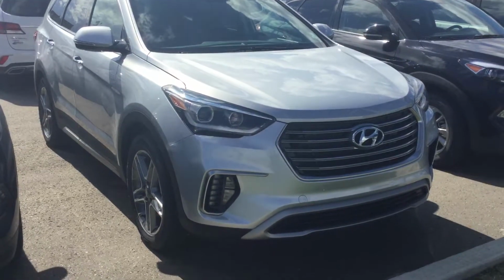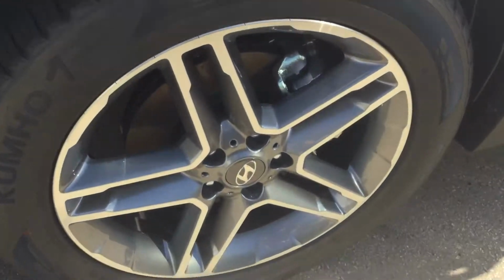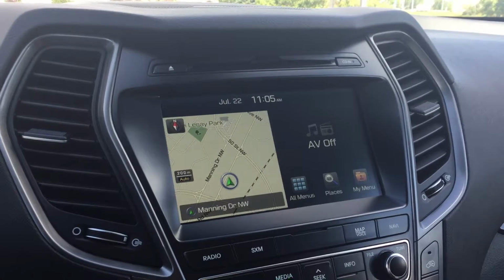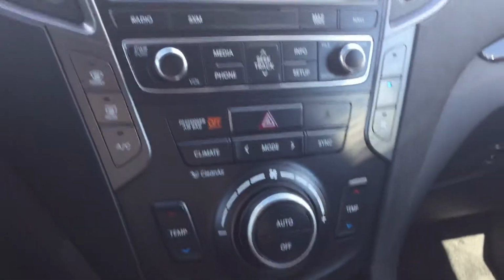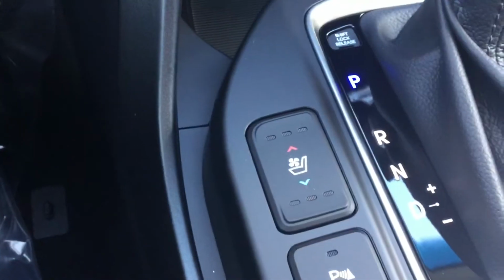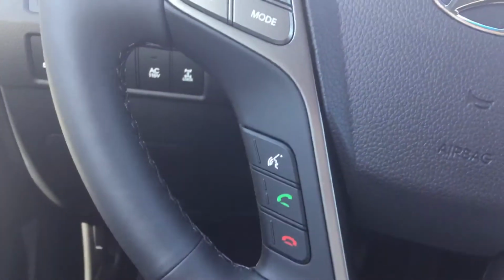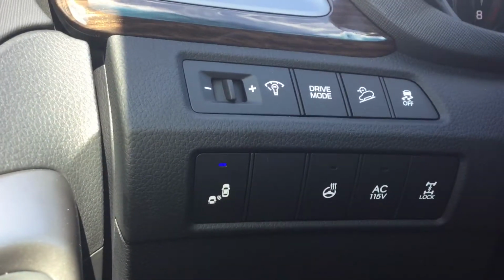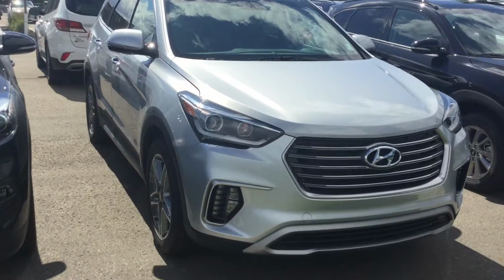2018 Hyundai Santa Fe XL Limited || Edmonton Hyundai Dealer